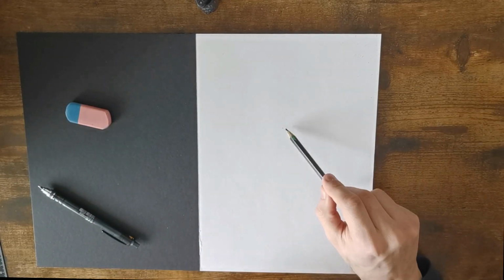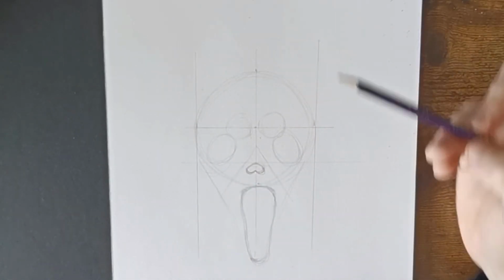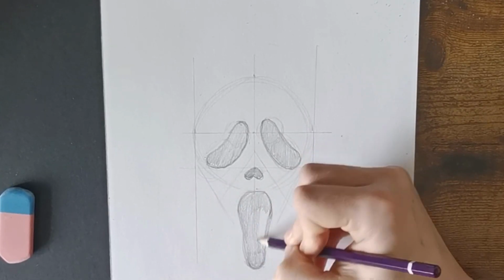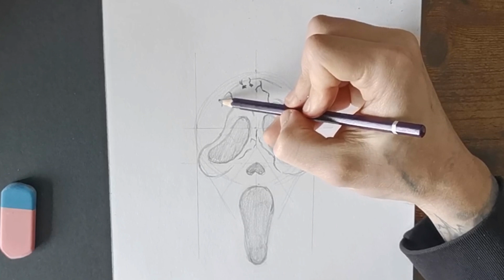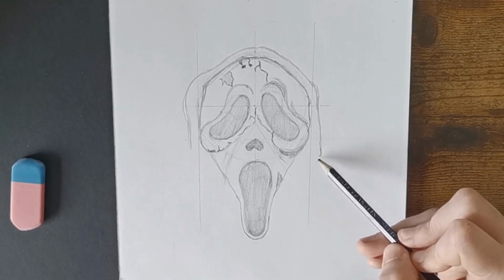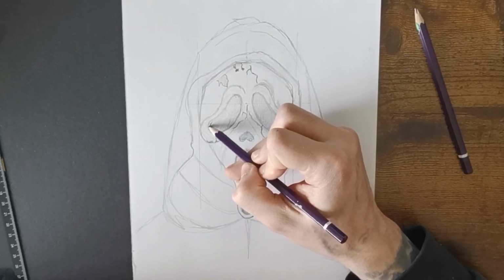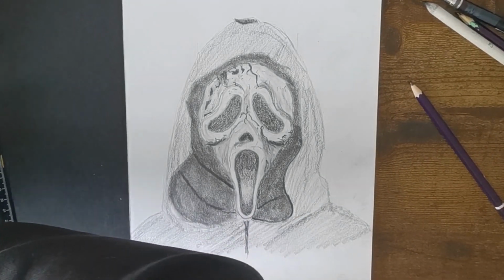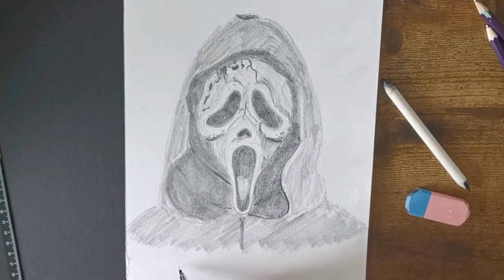How to Draw Ghostface from Scream 6 Narrated Tutorial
How to Draw Ghostface from Scream 6 Narrated Tutorial How to Draw Ghostface Step by Step Tutorial Scream 6 New York New Rules Ghostface is back! In New York City Drawing Ghost face from scream scream five trailer new scream film scream movie scream 5 Woodsboro Horror horror movies drawing horror characters ghost face horror coloured pencils pens felt tips markers how to draw learn to draw Ghostface What is your favourite scary movie ghost face prank ghost face is in your home How to Draw Adonis Creed 3 Step by step Tutorial. Creed, movie, Apollo, Creed, Adonis, Creed, Michael B, Jordan, Carl Weathers, Sylvester, Stallone, rocky, rocky, balboa, franchise Rocky movies, rocky legacy, Creed legacy  How to Draw John Wick Chapter 4 Step by step Tutorial Draw John Wick how to draw John Wick full tutorial of John Wick step-by-step tutorial John Wick Movies Drawing John Wick learn to draw John Wick John Wick drawing tutorial John Wick chapter 2 john wick chapter 3 John Wick chapter 4 full movie movies Keanu Reeves sketch How To draw Antman & The Wasp Quantumania Step by Step Tutorial Marvel Movies 2023 Miles Morales Spiderman Across the Spiderverse! Tutorial step by step Narrated Guardians of the Galaxy vol 3 Starlord marvel new movie

Amazon Store

Activating A New Posca Pen Beige! Drawing THE Simpsons with POSCA MARKER’S Glow Effect satisfying Drawing in DIFFERENT art styles with POSCA MARKER’S Glow effect simpsons Tutorial learn to draw with matt rooney art drawing tutorials made easy step by step breakdown of how to achieve your favourite cartoon characters and comic book superheroes drawing ideas painting drawing sketching portrait cartoon sketches sketches quick sketches Art Pencil Sketch how to draw learn to draw sketch practice skills art skills drawing tips drawing equipment tools art artwork Looney tunes art program cartoon kid show TV show 90s Matt Rooney art TikTok YouTube subscribe follow drawing tips drawing ideas learning to draw shading sketching portraits kids cartoonsPokémon Family Guy Simpsons Luca horror Freddy Krueger Schwarzenegger terminator Stallone drawing all things 80s 90s naughties Simpsons noughties 2000 actors famous people spiderman marvel heroes and villains nostalgic retro art channel Timelapse speed drawing speed painting wall painting mural ideas bedroom mural Artwork drawing ideas painting ideas drawing portrait cartoon sketches quick sketches villains the joker best villains DC comics DC villains Marvel villains mental health cartoon drawing art pencil draw timelapse alcohol pen markers Batman The Simpsons Glitch Effect Homer Bart Simpson Mash up posca art posca pens posca markers paint pens Adri Artsy Nashvibes art Hunter Fekete x ray pixel glitch drip art canvas wall art murals painting arts and crafts custom phone cases custom keyboard drawing in snow drawing materials acrylic paints Drawing Miles Morales in full black suit invisible suit Spider-Man New Suit Miles Morales New Suit PS4 PS5 miles morales Spider-Man into the spider verse Spider-Man into the spider verse spiderpig peter parker into the spider verse Draw electro comic book version Spider-Man 2 enter electro Sony green goblin Spider-Man no way home green goblin Dr Octavius Andrew Garfield Tom Holland Tobey Maguire venom marvel Sandman lizard Gwen Stacy maryjane MJ Stan lee comic books Stan green goblin drawing green goblin sketching green goblin William Dafoe returns Spider-Man villain Spider Man Far From Home Spider Man Homecoming Mysterio Doctor strange spider verse spiderman 3 no way home sinister 6 venom latest spiderman movie spiderman spoilers Spiderman No way home Villains Sinister 6 Lizard venom sandman Green Goblin Electro Doc Oc tom Holland Spiderman far from home no way home new Spiderman Spiderman trilogy Spiderman homecoming movie movies marvel superheroes superhero marvel movies spiderman captain america iron man hulk antman black widow guardians of the Galaxy Black panther gru drawing marvel drawings superhero drawing marvel ideas marvel sketch incredible hulk thor movie full thor Thor Ragnarok god of thunder gods tom Hiddleston actor Marvel movies Avengers endgame avengers endgame fall over avengers final battle avengers soundtrack avengers theme avengers trailer black panther Captain America first avenger amazing spiderman Andrew Garfield Toby Maguire learn to draw venom carnage The batman drawing How to draw Batman step by step Tutorial DC Comics Step by Step Superman Tutorial Drawing batman ben Affleck justice league Drawing Batman the Batman Batman new movie Ben Affleck Justice League Robert Patterson suicide squad Batman versus Superman cyborg Wonder Woman Aquaman flash Superman man of steel Justice League Henry Cavell James Bond suicide squad Batman versus Superman cyber wonder woman Aquaman/Lex Luthor DC comics versus Marvel comics DC superheroes DC